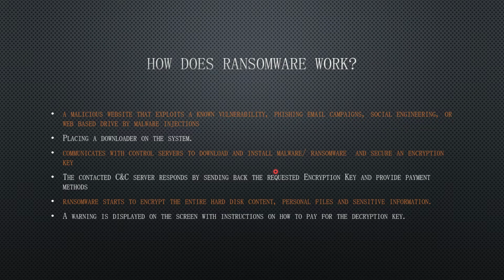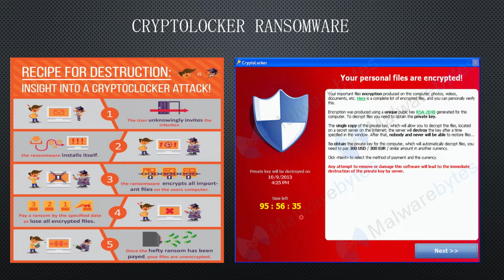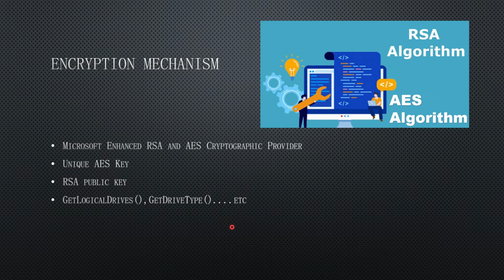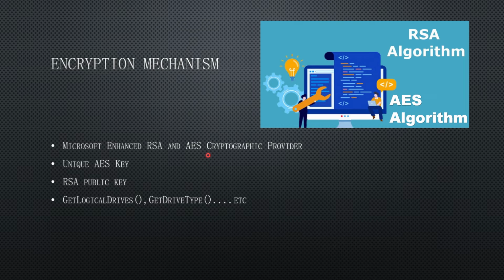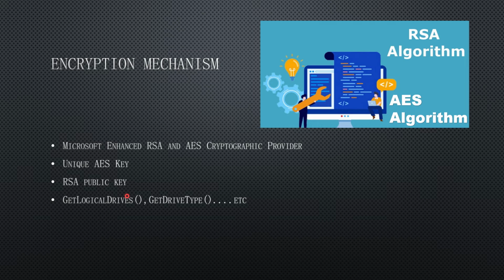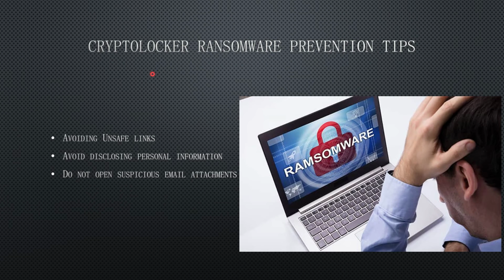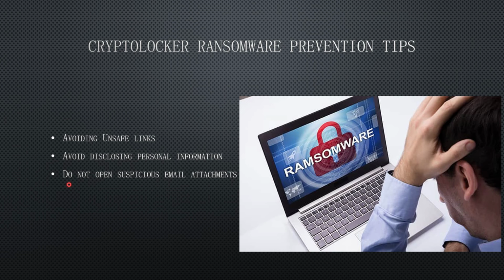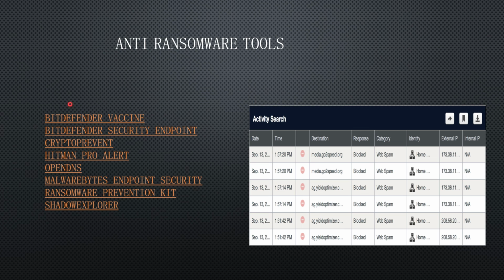Cryptolocker Ransomware : CSE447 Presentation